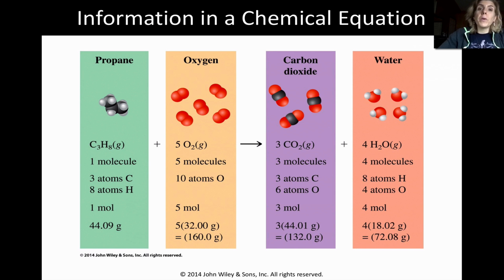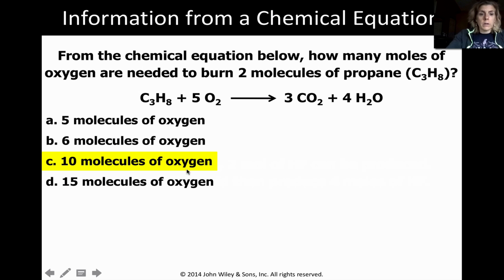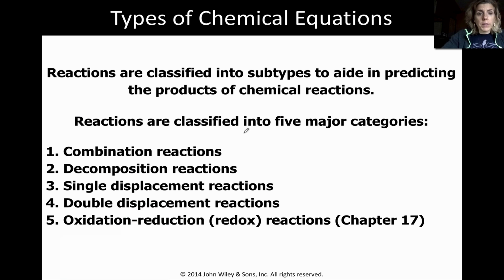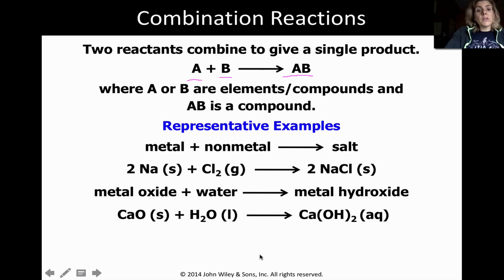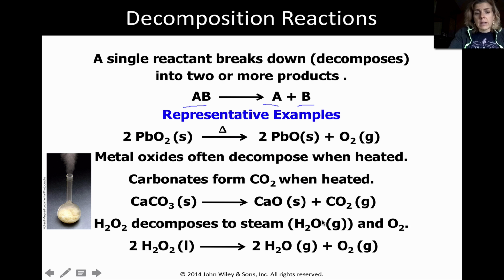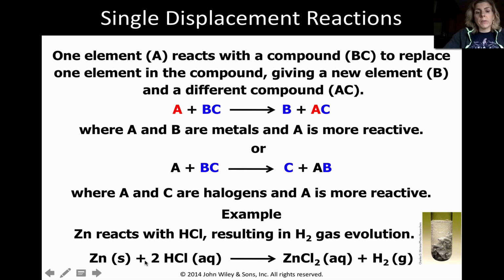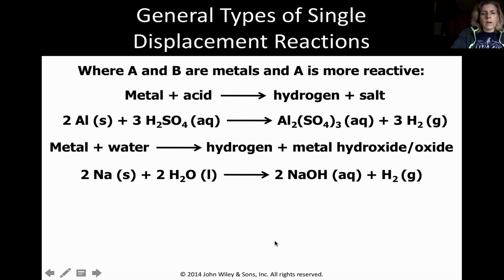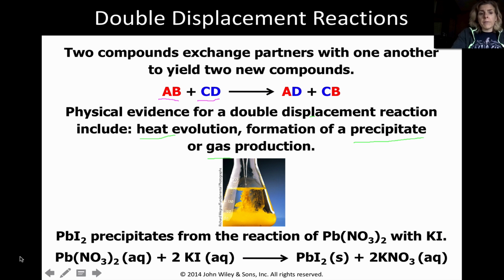Chapter 8 Chemical Equations pt II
This video describes the types of chemical equations.